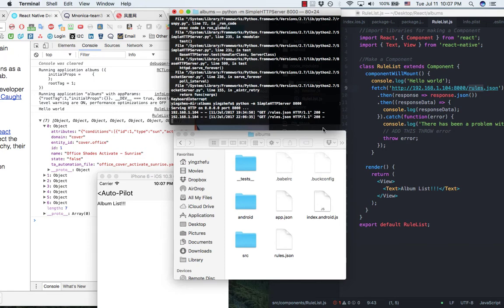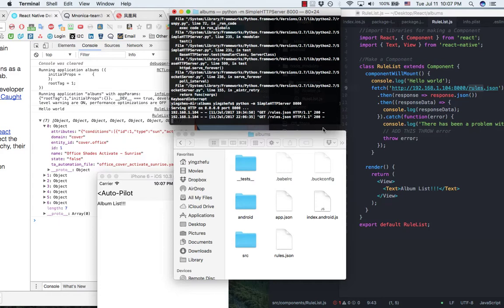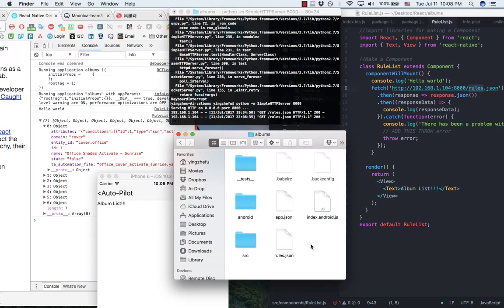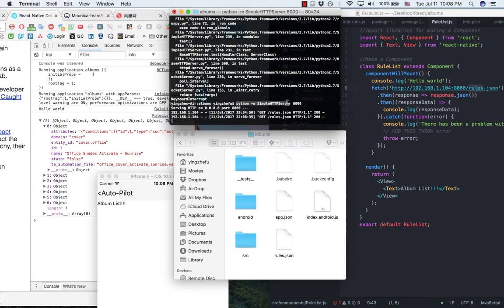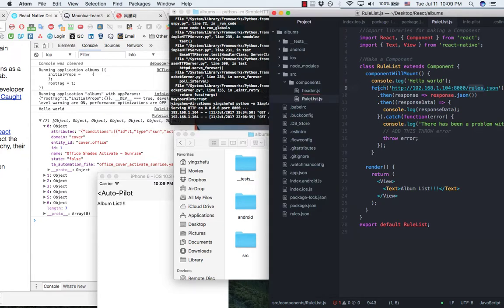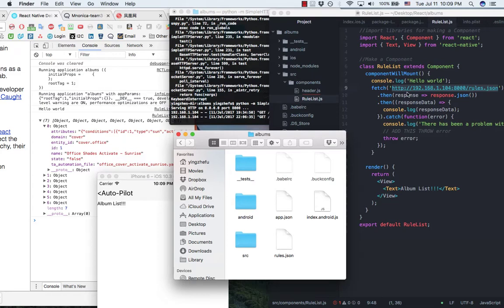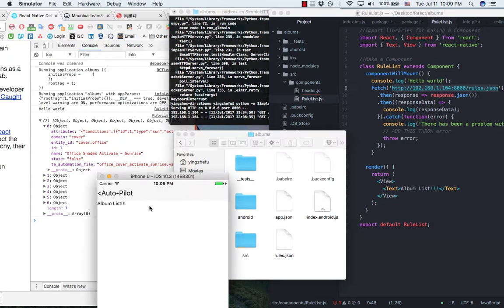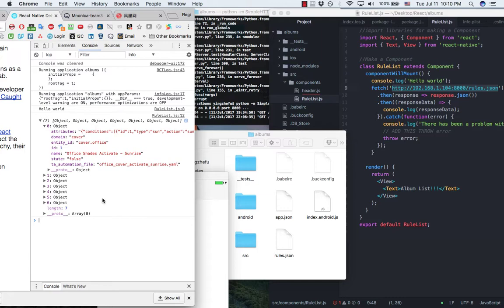How to Use React Native Fetch Function to Retrieve Information from JSON File (episode 5)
This is a quick tutorial of how to use React Native fetch function to retrieve information from a JSON File and how to start a web server from a directory on Mac.